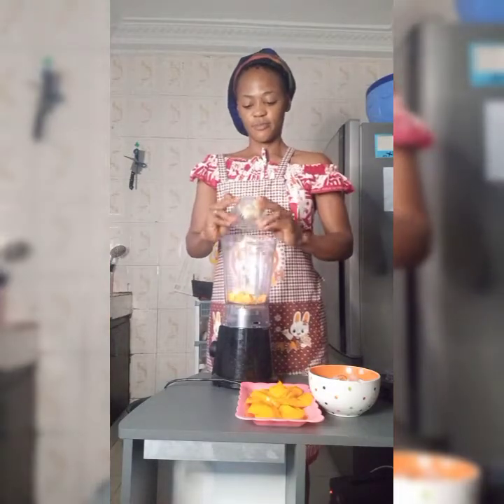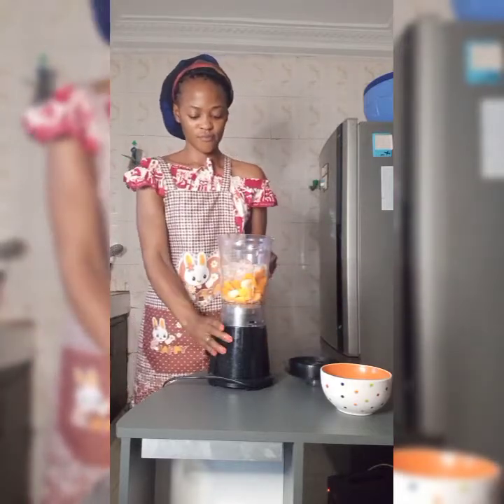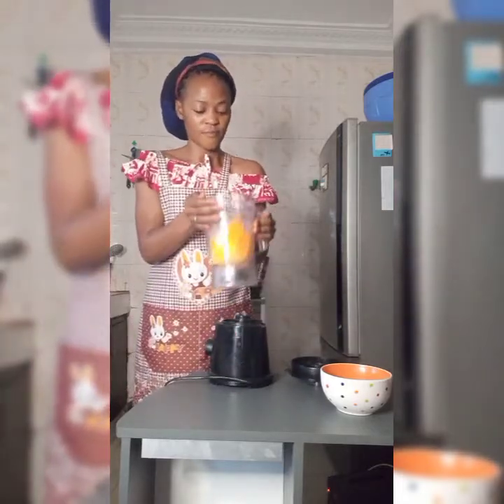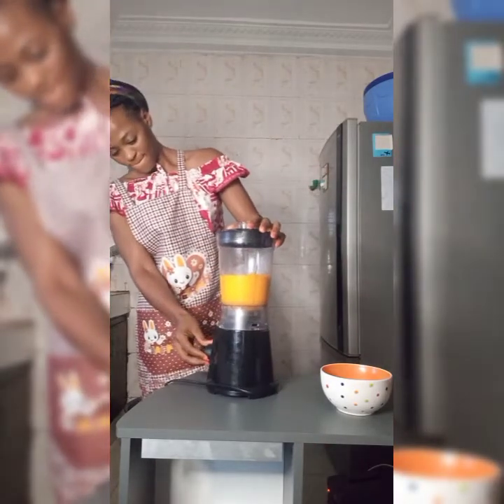Live healthy and live happy with delicious Mango,papaya,banana smoothie. kiwi & cucumber smoothie